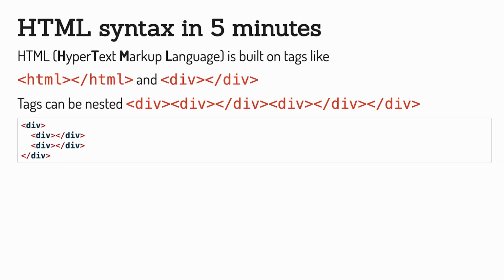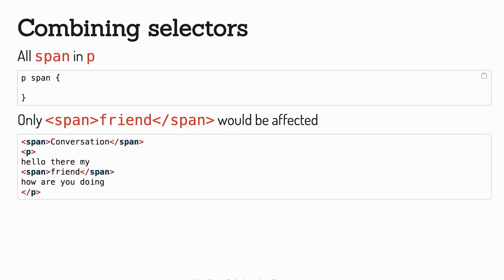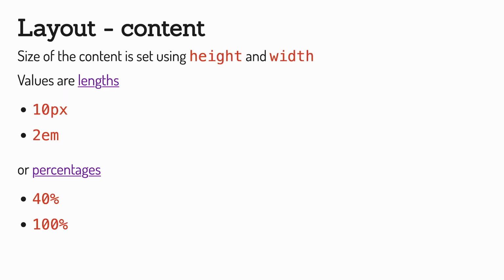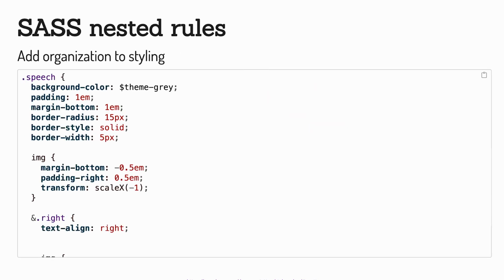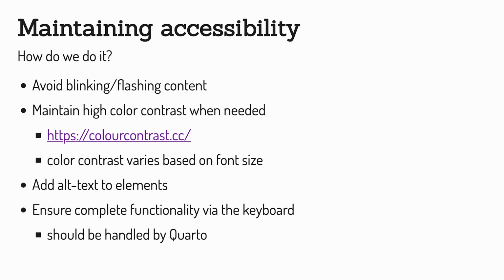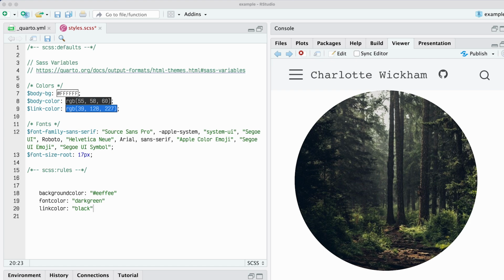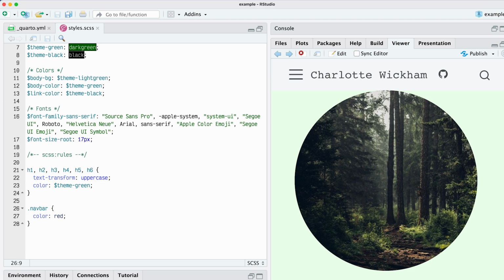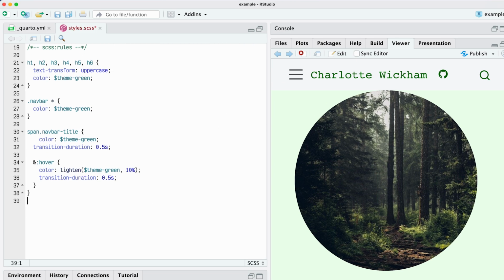Quarto Websites 3: Customize appearance with CSS/SCSS | Emil Hvitfeldt | Posit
You now have a set of content you are happy with on your website, but how do you customize the look and feel of your site beyond options set in YAML? In this video, you’ll start by learning the basics of CSS and SCSS and how to make good design choices. Then, you’ll see how to apply these choices to your Quarto website.

In this video:
0:14 What is HTML?
3:23 CSS Selectors
8:05 CSS Attributes
8:25 Layout attributes
10:24 Reducing repetition with SASS/SCSS?
15:26 Consistent design
16:36 Choosing colors
17:50 Choosing fonts
19:28 Maintaining accessibility
22:13 Apply SCSS to your website
24:16 Change the appearance of headings
25:28 Change the appearance of navigation bar
30:30 Use google fonts

Do you need a professional website to showcase your work? If you’ve used Quarto to produce a document, you’ve already got the technical skills to create a Quarto website. In this video series, you’ll learn everything else you need to build a website and customize its appearance.

This video series is for you if you:

-   Have used Quarto to generate documents (e.g. HTML, PDF, MS Word etc.)
-   Are comfortable editing plain text documents (e.g .qmd) in your IDE (e.g. RStudio, Visual Studio Code etc.)
-   Want to walk away with your own personal website